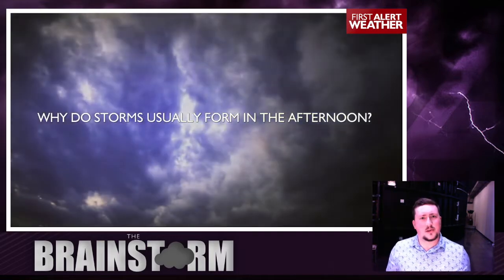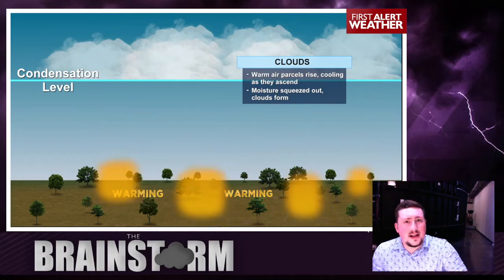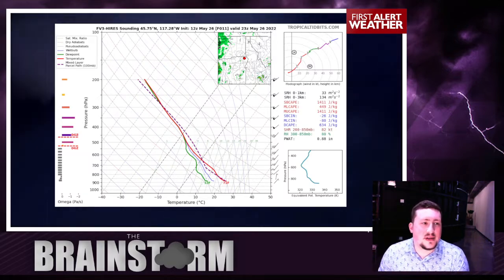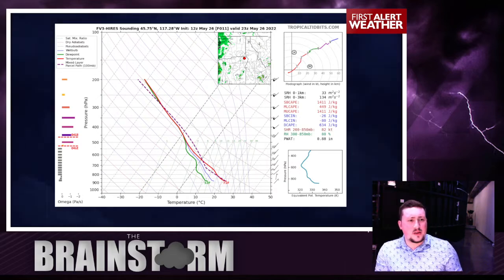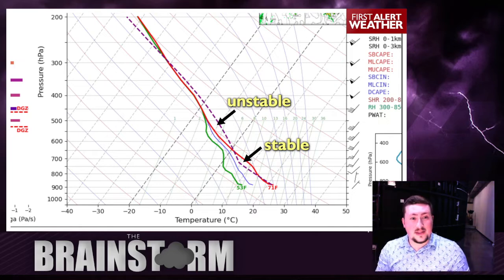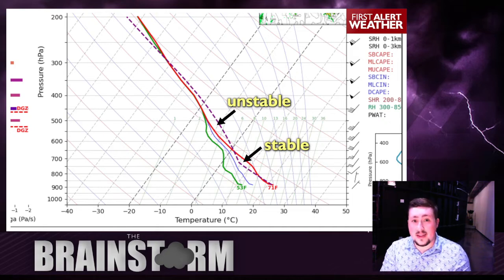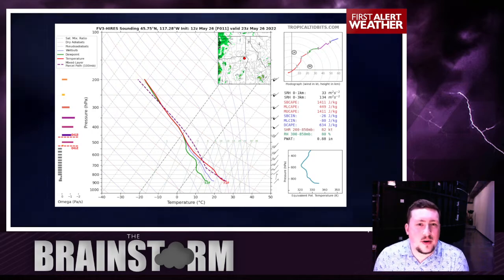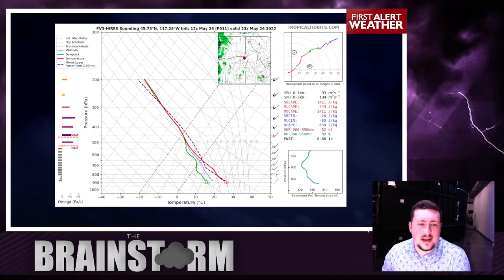Brainstorm: Why thunderstorms get going late in the day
There are some exceptions, but for the most part thunderstorms get going in the afternoon during the heat of the day. So why does this happen? The simple answer is that it's hotter, but the deeper answer deals with what meteorologists call convective instability.